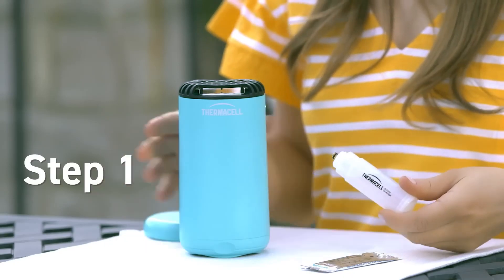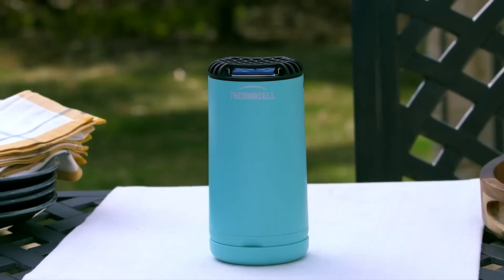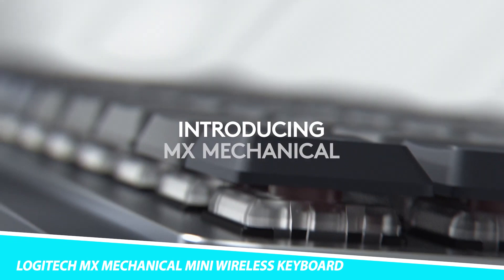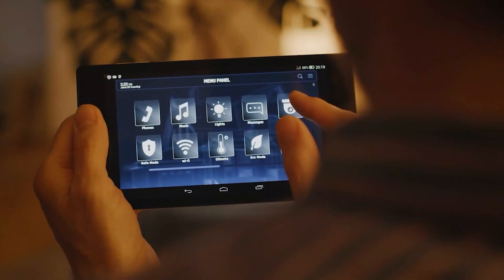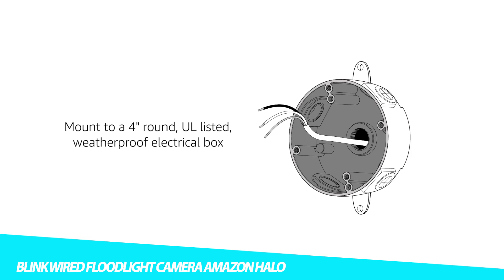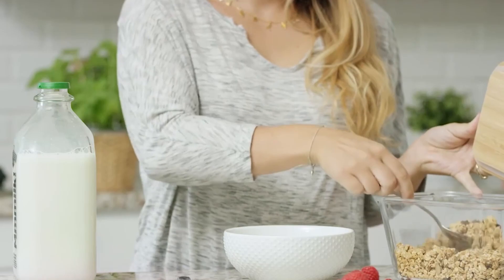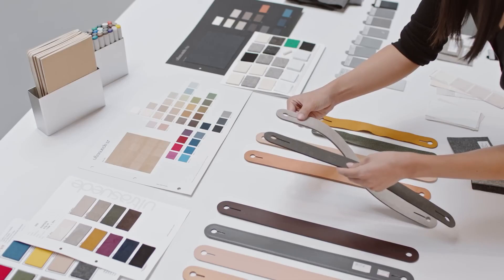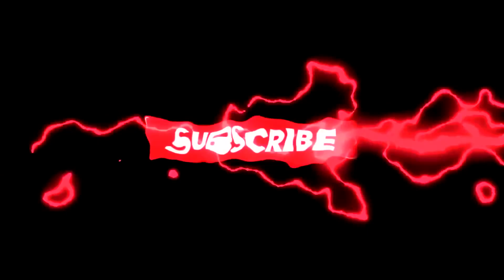Best Crazy Gadgets On the Internet | Best Crazy Gadgets 2023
Prepare to be amazed by the most mind-boggling and entertaining gadgets as we present "Best Crazy Gadgets on the Internet" in 2023. In this thrilling journey, we'll take you on a wild ride through a world of unconventional and outlandish devices that have taken the internet by storm. From the eccentric to the extraordinary, join us in exploring the wackiest and most ingenious creations the online world has to offer. Immerse yourself in a realm of sheer delight and discover the unexpected in the realm of technology and innovation.

We cover topics about gadgets on a regular basis on our channel.